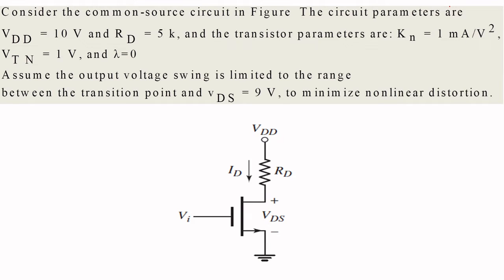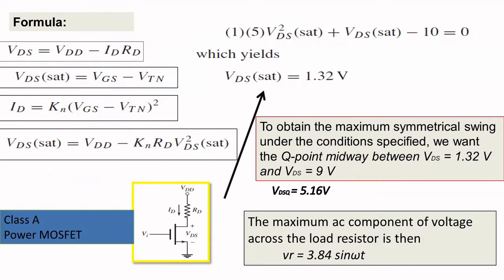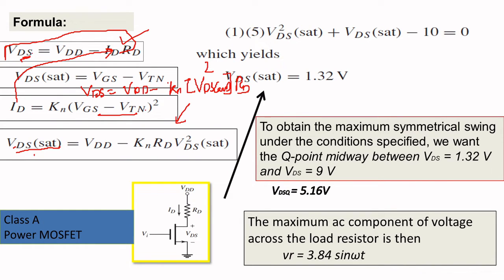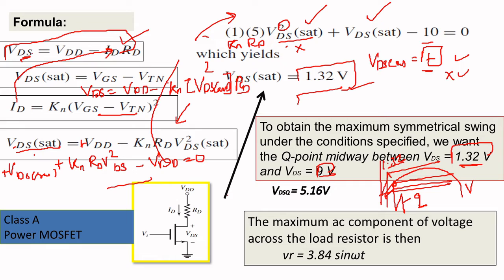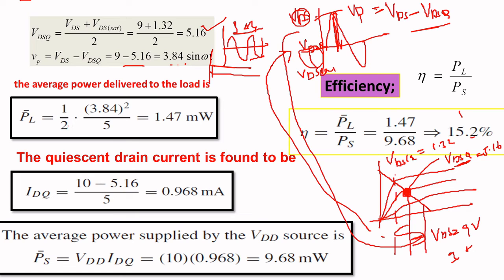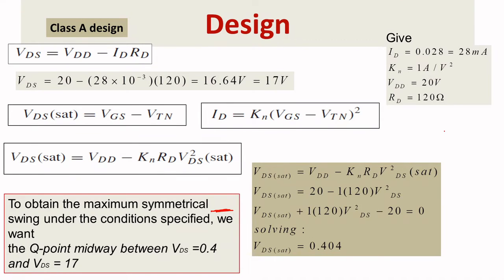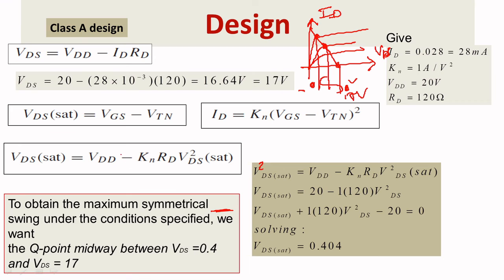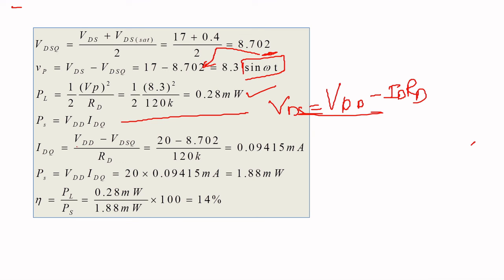Solved Problems based on MOSFET Class A power Amplifier|Numerical on MOSFET ClassA power Amplfier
Topics Covered:
1.Problems and solution on Class A Power Amplifier
Book Ref: Microelectronics Circuit Analysis and Design
Book Authors: Donald A. Neamen